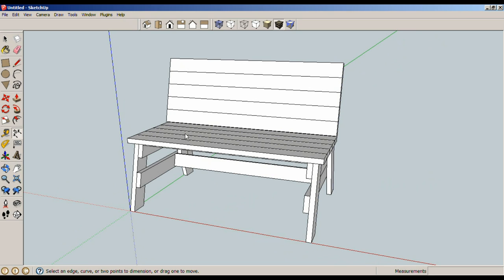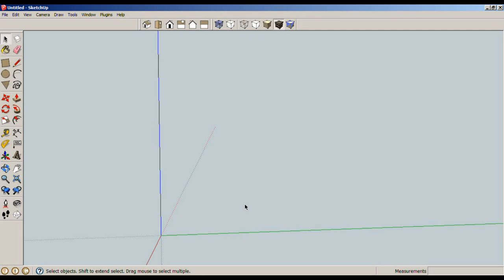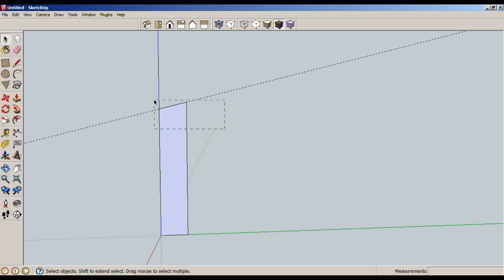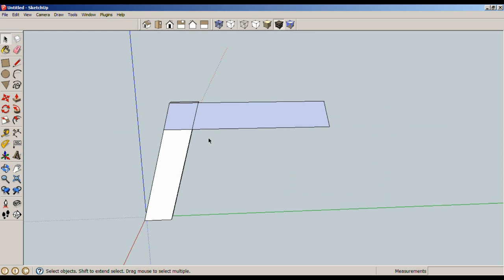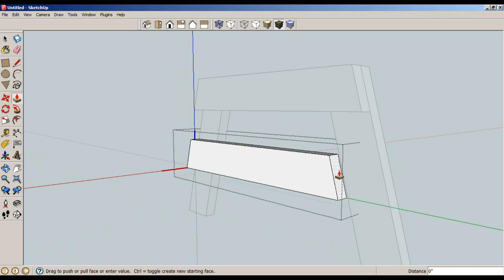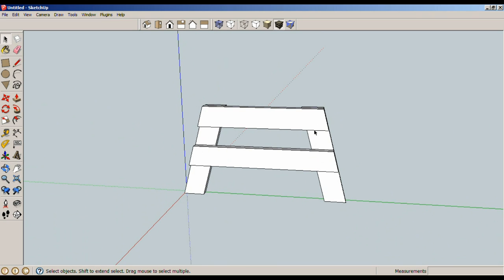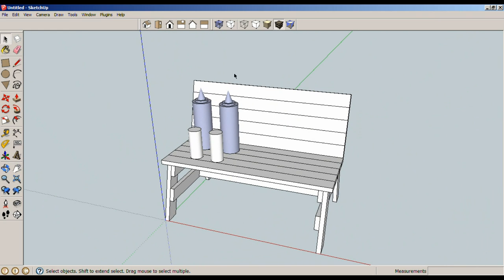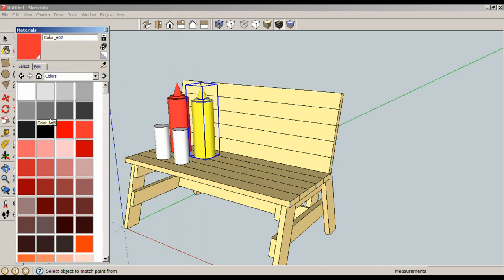SketchUp - Mini Bench Condiment Holder - 092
In video 091 I made a mini picnic table condiment holder that received a good response from the folks on LumberJocks. So, I decided to take the project a step further and designed a condiment holder sitting bench in SketchUp. This is essentially a scaled down version of my 48" sitting benches but will be able to hold ketchup, mustard, salt, pepper, napkins, plates, knives, forks, and spoons. This is a video covering the build in Google SketchUp.